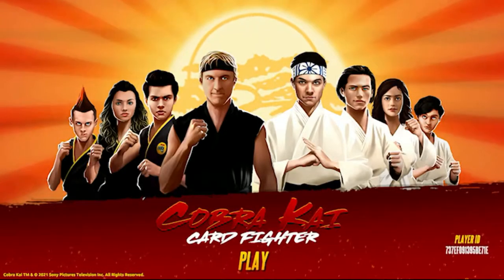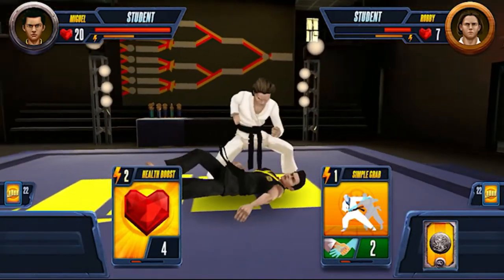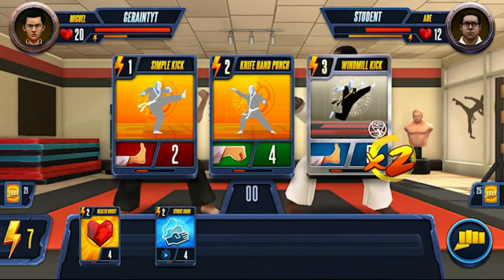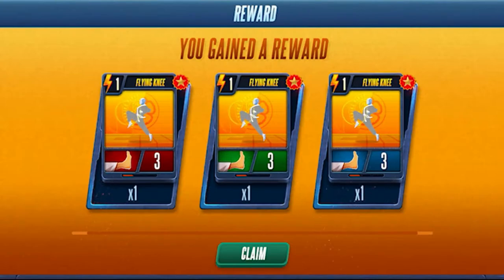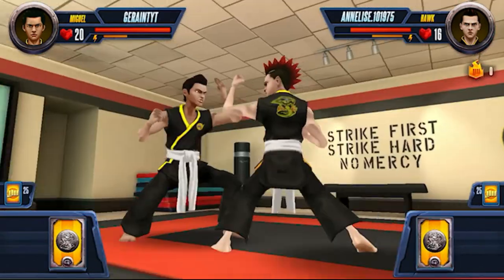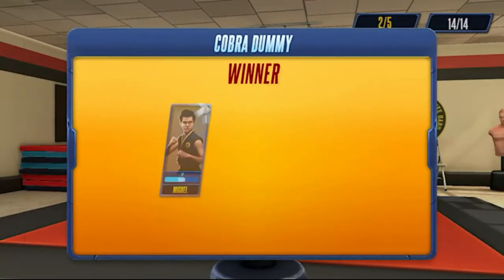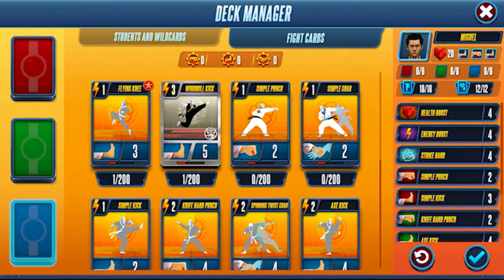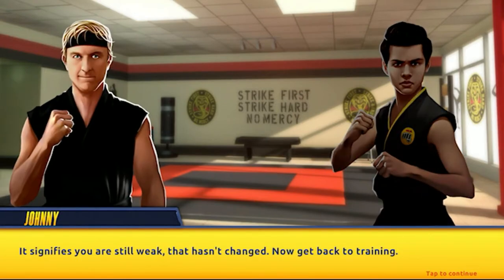Cobra Kai Card Fighter Pt.1 - Rock Bottom | Geraint Lewis: The Next Chapter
My first gaming video for Geraint Lewis: The Next Chapter. In this video, we begin our gameplay walkthrough on Cobra Kai Card Fighter, starting off with the tutorial.

NOTE: This video was recorded last month in advance just before this channel was opened.